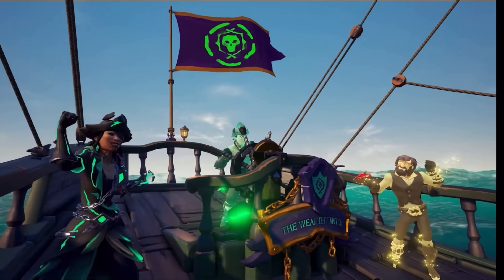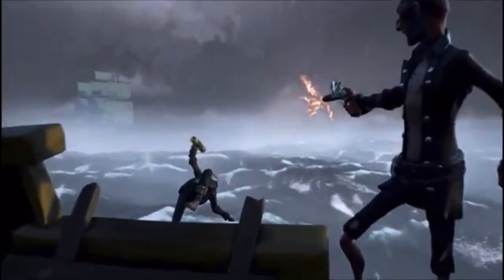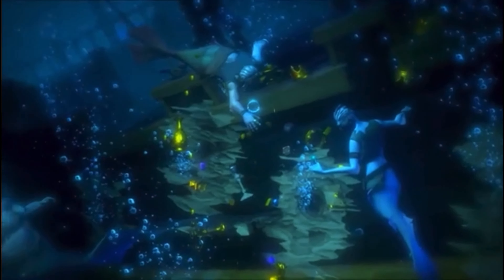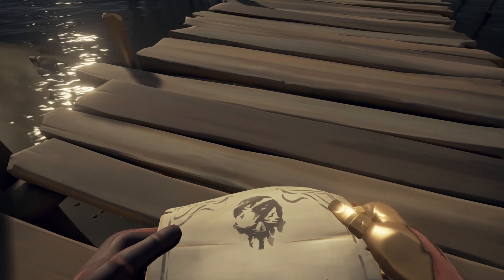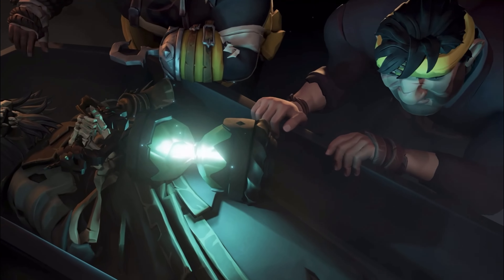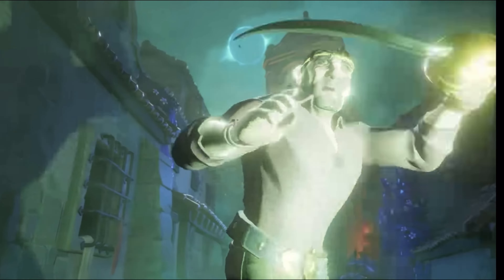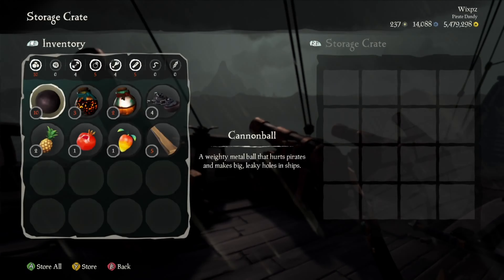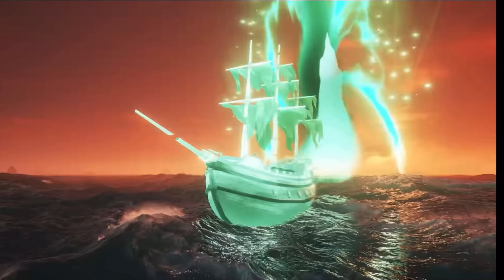Features That Need To Be Added To Sea of Thieves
Today we look at the 10 features which could possibly be added to sea of thieves